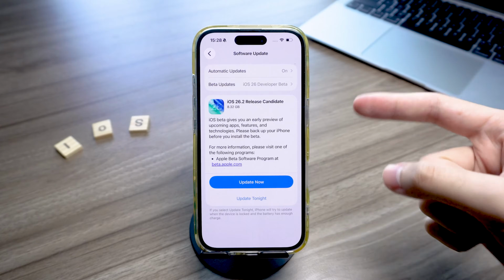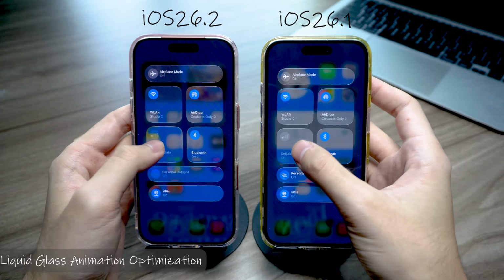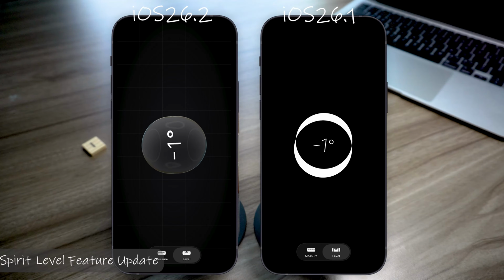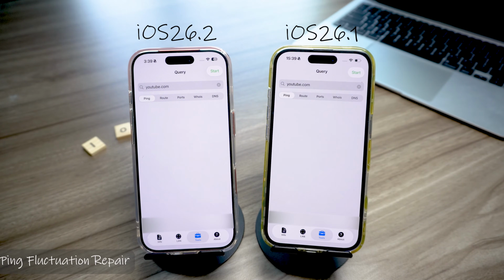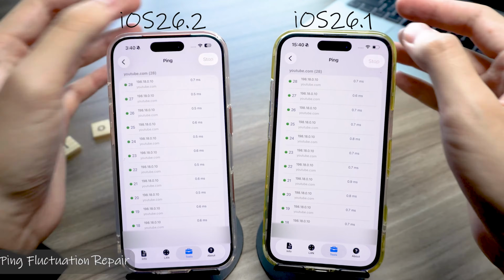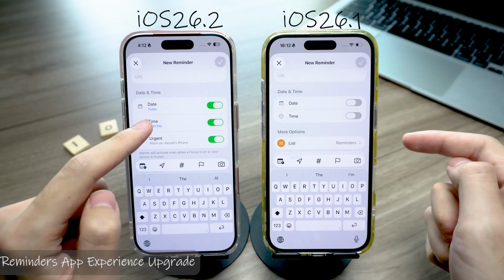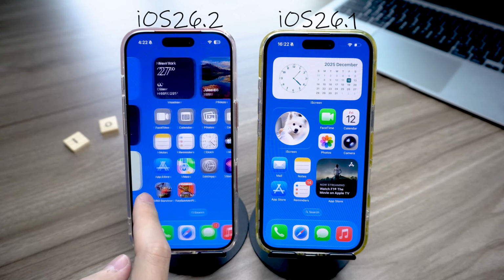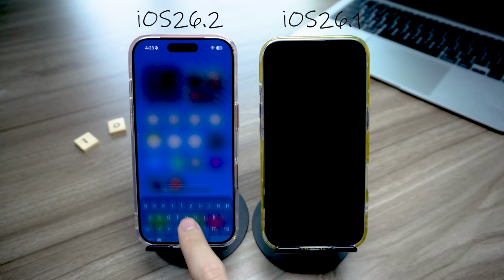iOS 26.2 vs 26.1: Keep or Update?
iOS 26.2 vs iOS 26.1 — Liquid Glass Animations, Ping Fixes & Performance Improvements
iOS 26.2 is rolling out soon, and in this video I compare it side by side with iOS 26.1 to show exactly what changed. From smoother Liquid Glass animations, new UI motion effects, and Measure app refinements, to a major fix for crazy ping spikes and annoying system bugs, this hands-on comparison breaks down what’s new, what’s fixed, and whether iOS 26.2 is actually worth updating to. If you’re thinking about upgrading — or even downgrading back to iOS 26.1 — this video will help you decide.

⏱TIMESTAMP
00:00 iOS 26.2 vs iOS 26.1 overview
00:17 Liquid Glass animation upgrade (Status Bar)
00:38 Clear Notifications Liquid Glass effect
00:54 Measure app animation changes
01:28 Ping fluctuation test (26.1 vs 26.2)
02:00 Clock widget Liquid Glass customization
02:21 Reminders UI & Time-Sensitive Alerts change
02:41 Home screen stutter bug (fixed)
03:05 Random restart bug (fixed)
03:26 Upgrade / downgrade with ReiBoot

📌Text guide here:
This video compares iOS 26.2 and iOS 26.1 in real-world use, focusing on animation smoothness, system responsiveness, network stability, and everyday usability.
You’ll see how Apple expanded Liquid Glass animations across the system, including the status bar, notifications, Measure app, and Clock widgets. iOS 26.2 adds extra motion frames and more fluid transitions, making the UI feel noticeably more alive compared to the flatter animations in iOS 26.1.
On the performance side, iOS 26.2 finally fixes ping spikes and network latency fluctuations, especially noticeable when loading sites like YouTube. The video also shows bug fixes for home screen stutter and the random restart issue that existed in iOS 26.1.
If you want to update to iOS 26.2 safely — or downgrade back to iOS 26.1 if you don’t like it — ReiBoot makes the whole process simple with one click and no data loss.

Liquid Glass — Apple’s new UI animation style with fluid, layered motion effects introduced in iOS 26.
Ping — Network response time; lower and more stable ping means smoother browsing and streaming.
Measure App — Apple’s built-in AR measurement tool that received new animation effects in iOS 26.2.
Time-Sensitive Alerts — Notification priority feature that can bypass Focus modes.
ReiBoot — An iOS system tool that allows upgrading, downgrading, and fixing iOS issues without data loss.